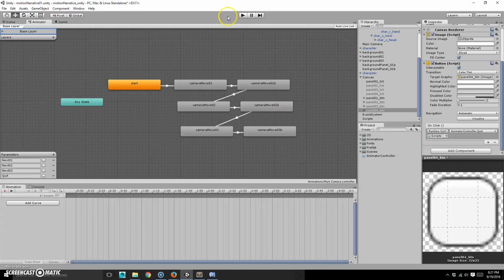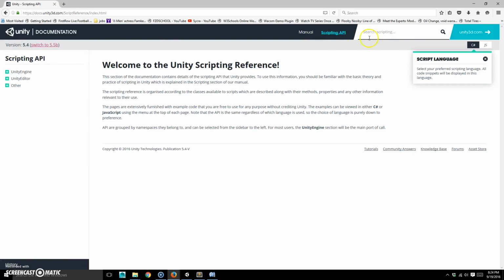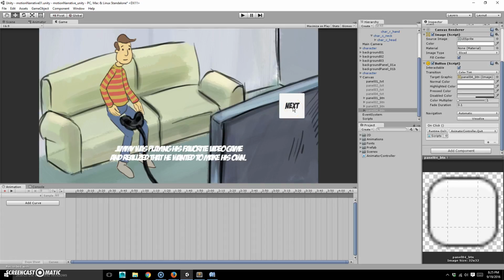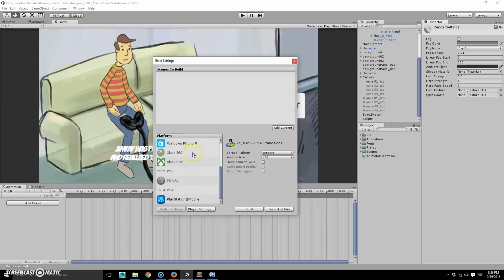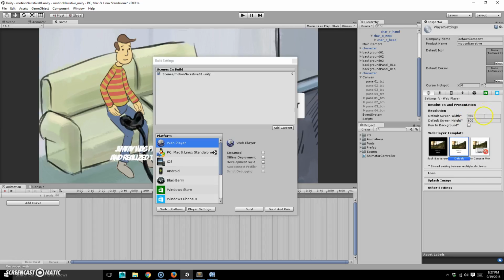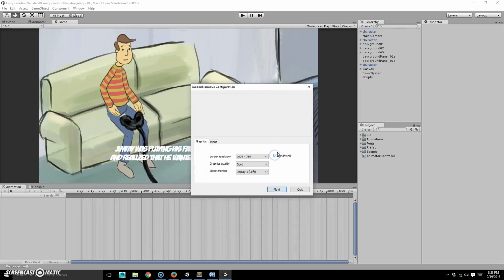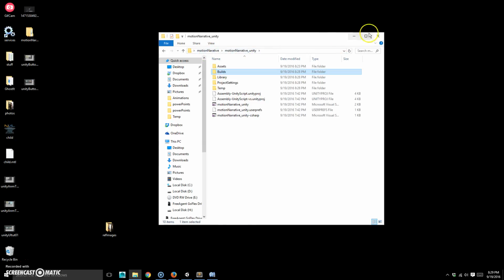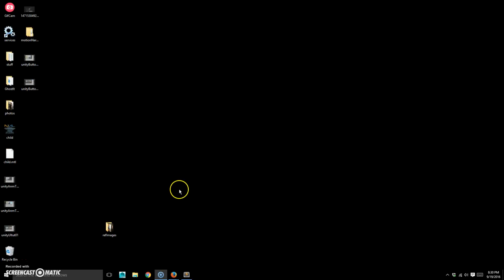Unity Button Tutorial 03